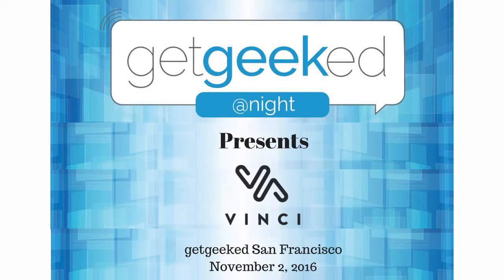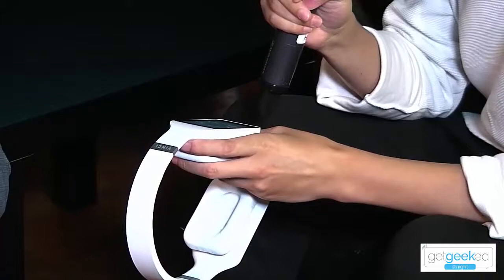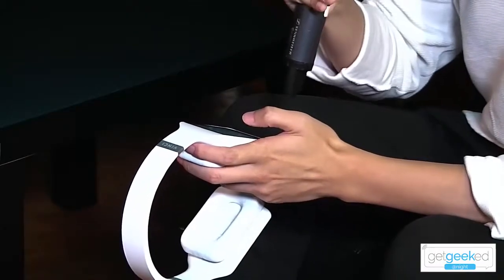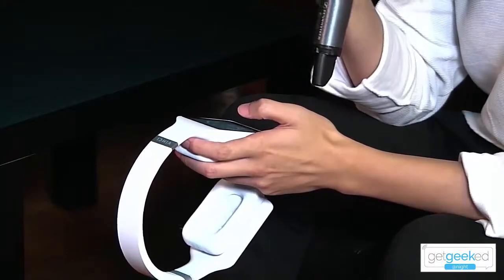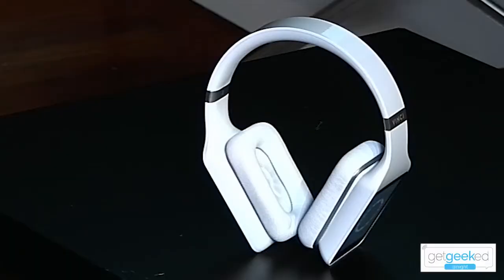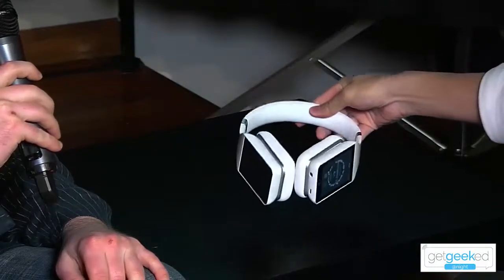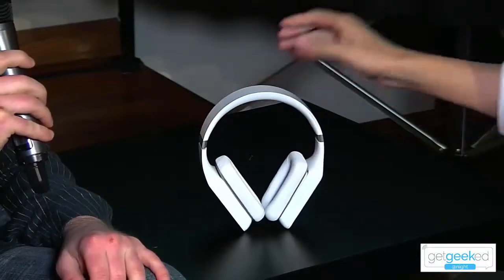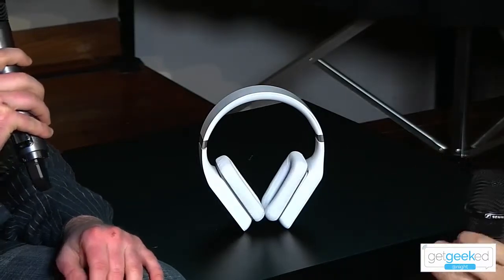Vinci Interview w/ Max Wu @ GetGeeked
Powered by AI, Vinci is your voice-controlled headphones and personal assistant, with smart noise cancelling and immersive 3D sound.